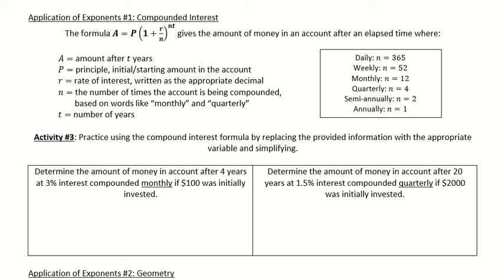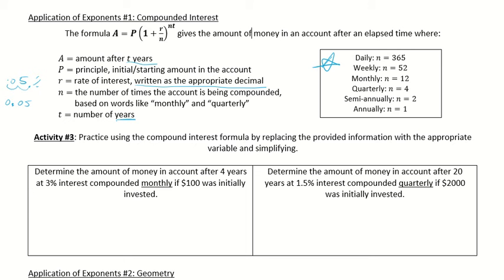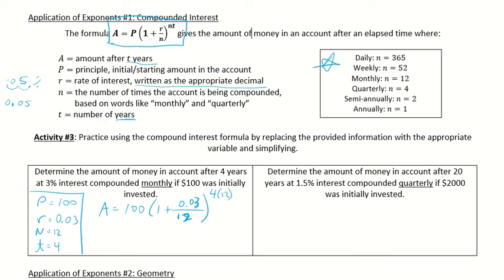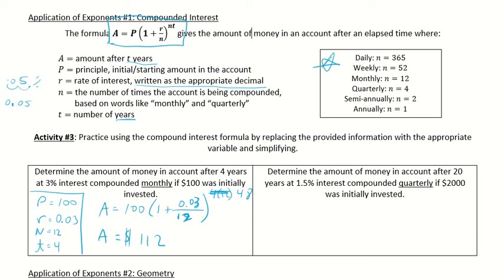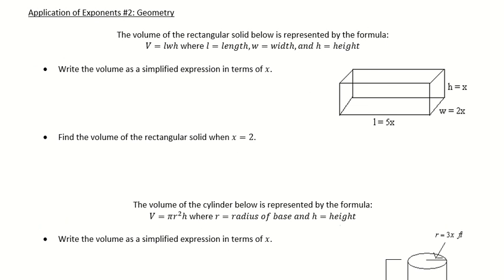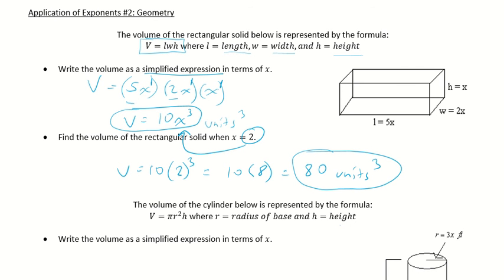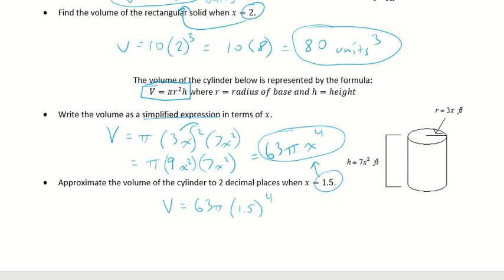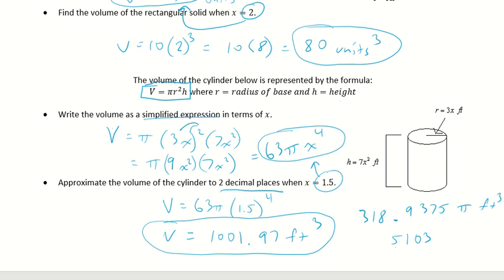Applications of Exponents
This video will review the use of the properties of exponents as applied to basic compound interest and volume of solids.